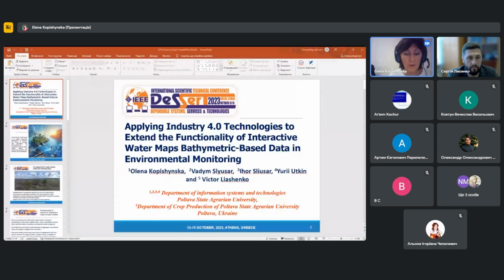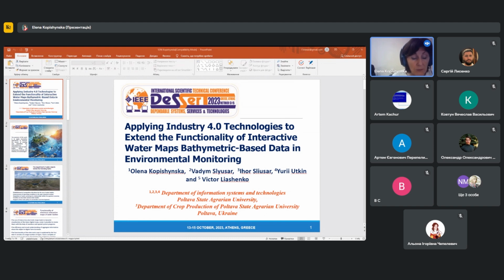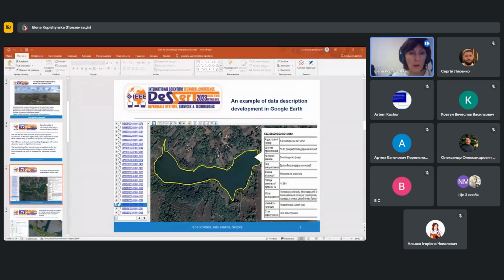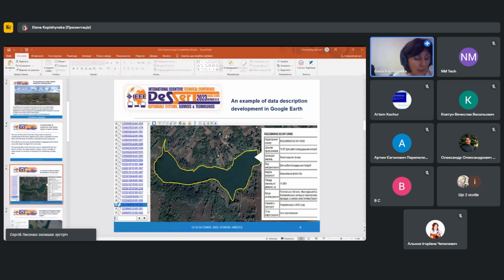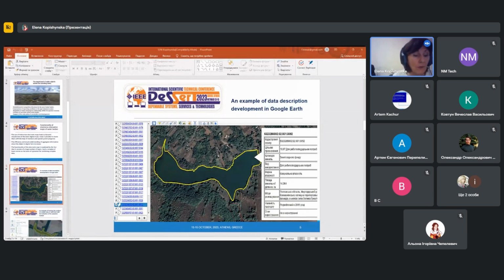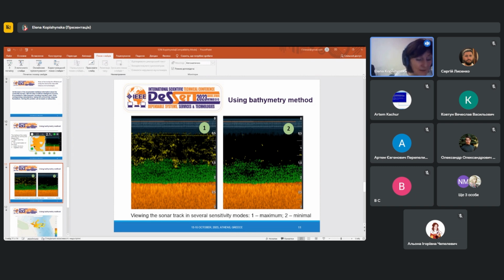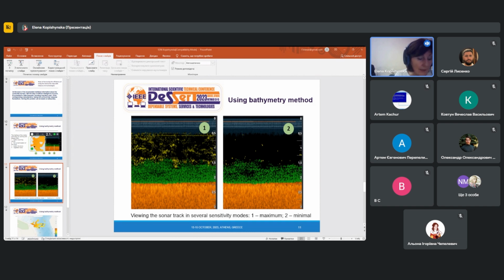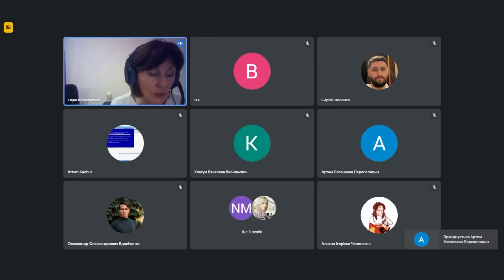DESSERT'2023 Conference. S2.2. Applying industry 4.0 technologies to extend the functionality...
13th International IEEE Conference Dependable Systems, Services and Technologies DESSERT'2023, 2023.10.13

S2.2: WS ENABLE 1

Applying industry 4.0 technologies to extend the functionality of interactive water maps bathymetric-based data in environmental monitoring